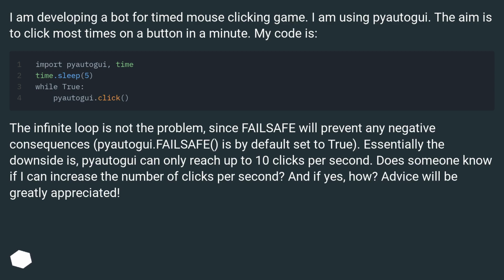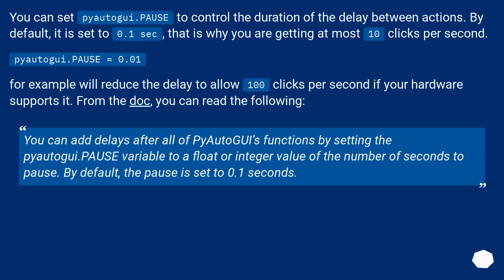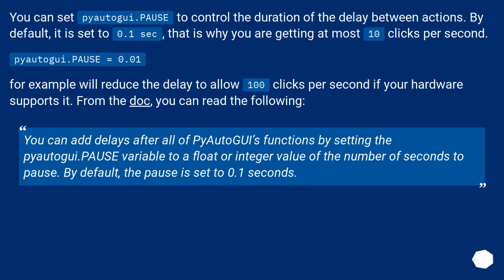How to increase number of clicks per second with pyautogui?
Chapters
00:00 Question
00:49 Accepted answer (Score 18)
01:33 Thank you